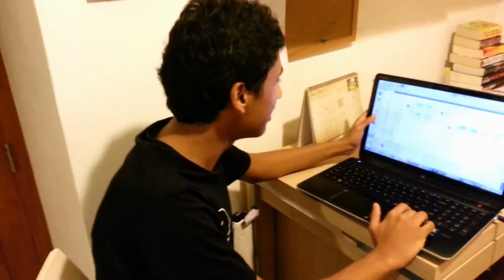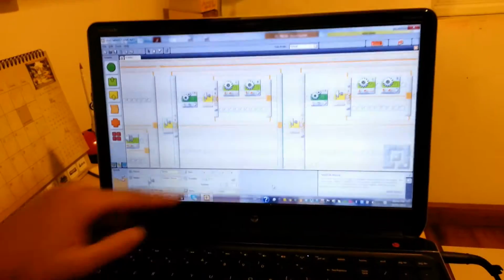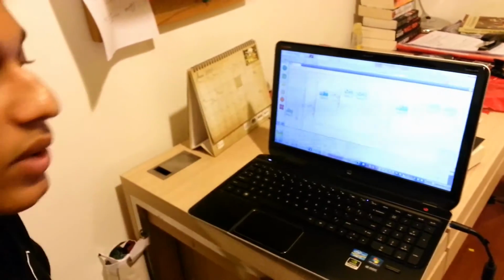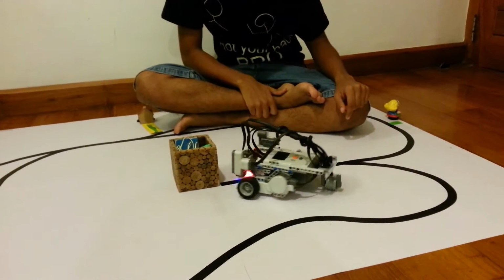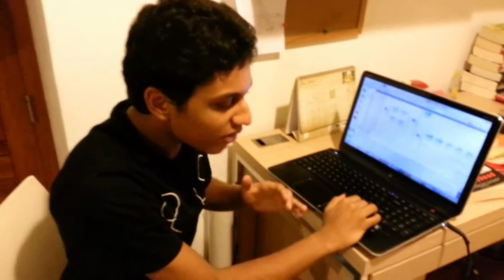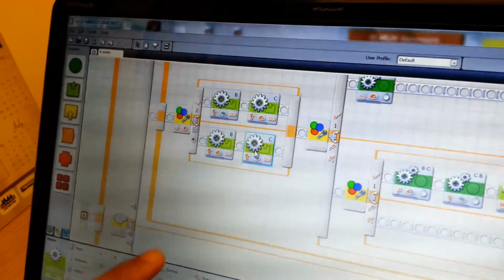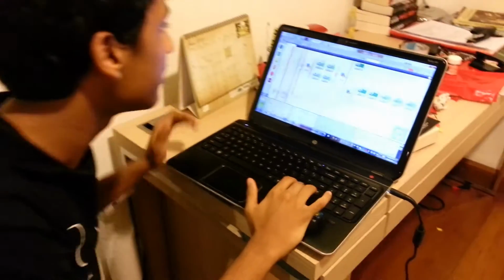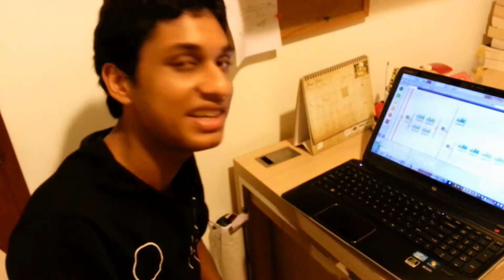Self Driving Car (LEGO NXT Mindstorms)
Young Computer Scientist Competition 2013
by Navidu Samarakkodi & Devin Samayamanthri (Gateway College Colombo)

Category:
Senior (Robotics)

Tools used: Built using the Lego Mindstorms NXT 2.0 Programmed using NXT-G (C++ based) software

Brief description of project:
Robotic Car installed with color sensor, light sensor and ultrasonic sensors to follow a black line, respond to coloured strips to pause, emit sound and make turns. Can be linked with an Android smartphone for remote control usage and video screening via IP & Bluetooth.

Reasons & Applications of project:
Founded upon the potential for the existence of auto-pilot cars in the future, on roads with traffic lights replaced by colored strips on the ground, hence saving valuable travel time and fossil fuel usage. It is also more safer as it is strictly programmed to avoid collisions even at high speeds.